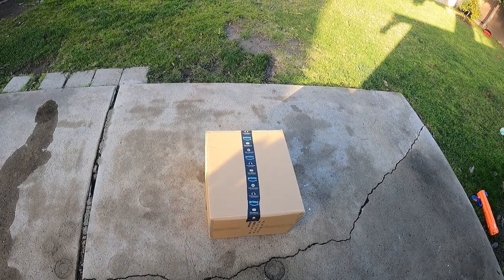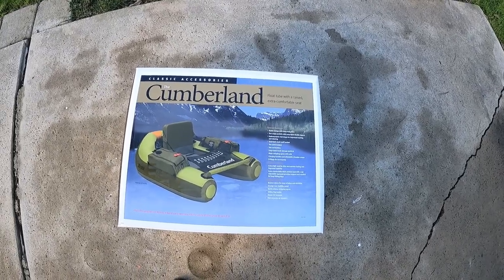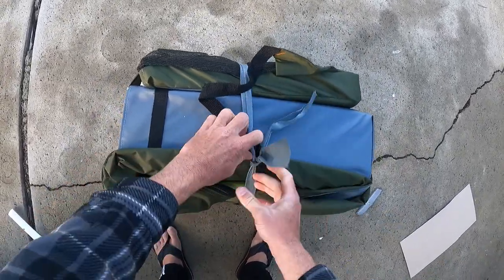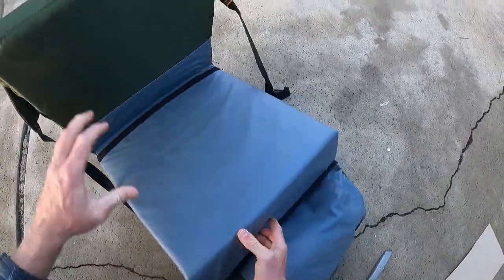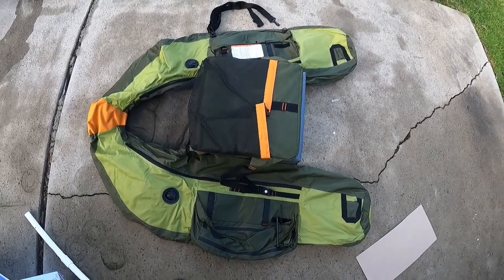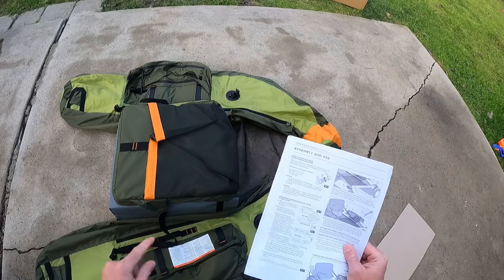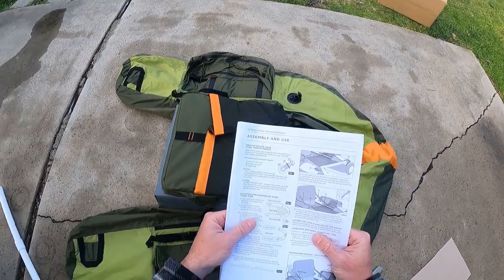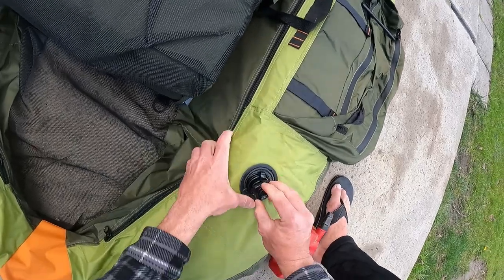How to assemble a CUMBERLAND FLOAT TUBE from start to finish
Complete assembly of a Classic Industries Cumberland Float Tube.

For all your other DIY fishing projects, liquid plastic for lures, hooks, lure blanks, and so much more, check out Barlow's Tackle:
Each time a purchase is made using code startfishingtoday at checkout, we receive a credit which really helps us continue generating quality content for our viewers 👍.

Classic Accessories Cumberland Float Tube

I'm happy to dedicate time to get great footage and include mentions/reviews for product on my videos.